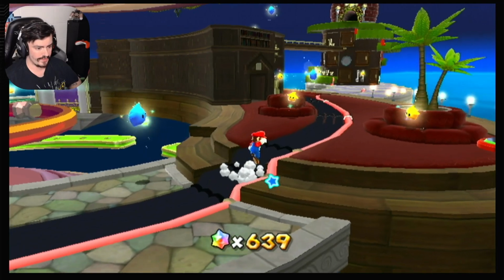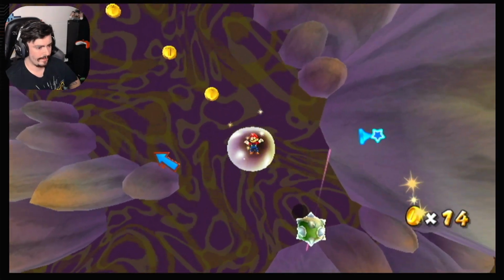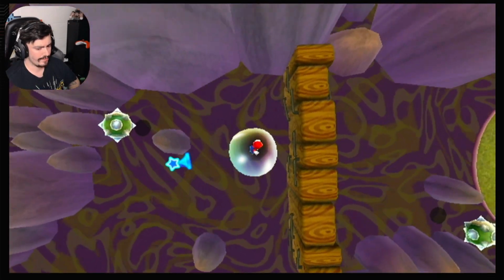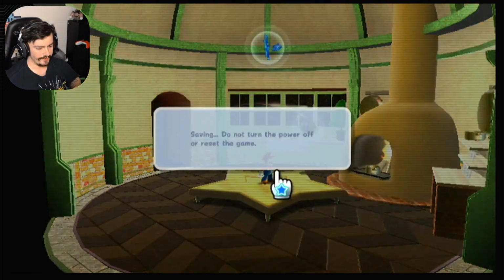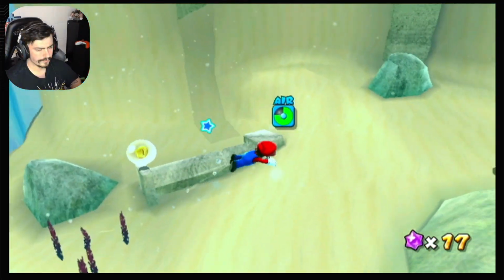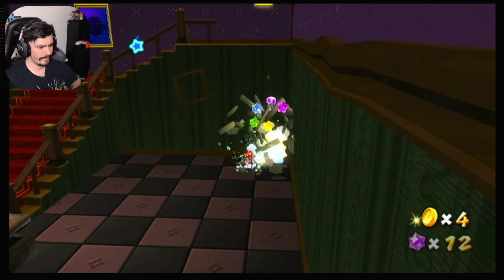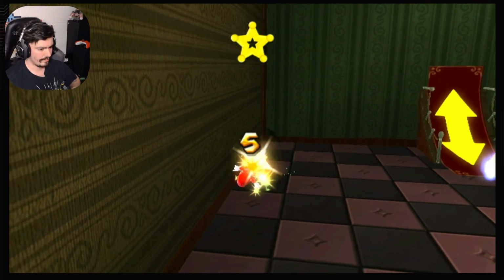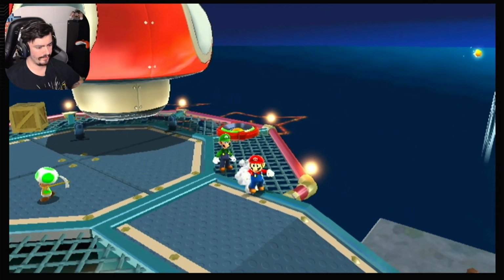Super Mario Galaxy (Chap. 6)